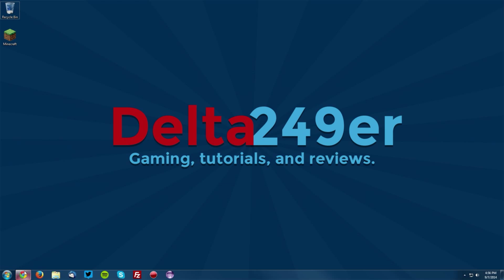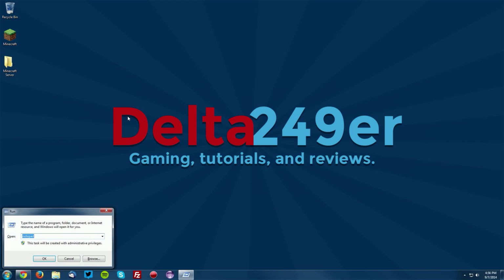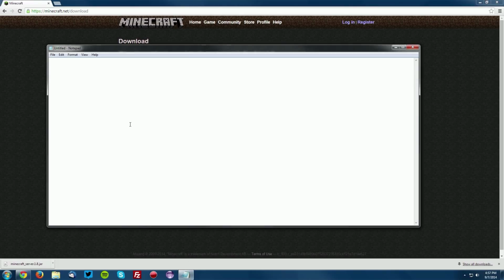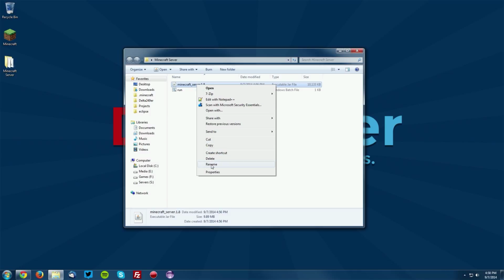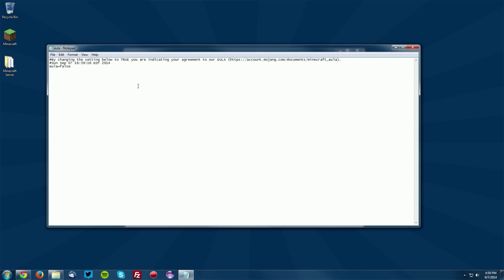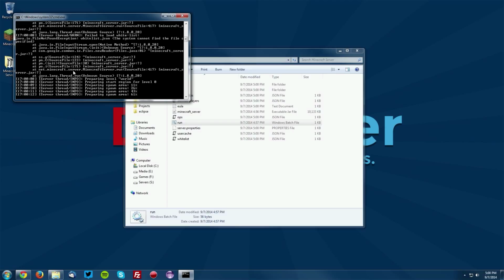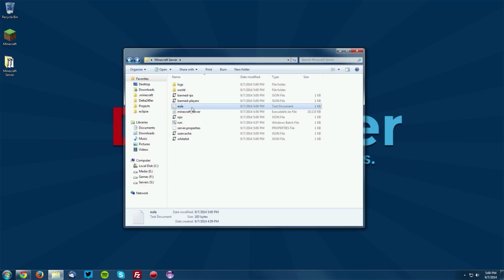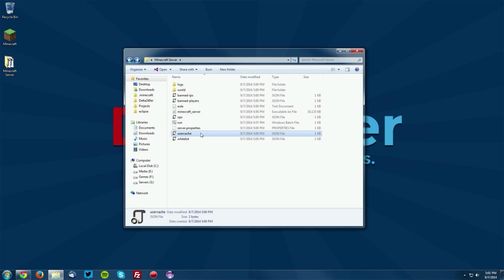How to Create a Minecraft Server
A tutorial on creating a vanilla Minecraft server.